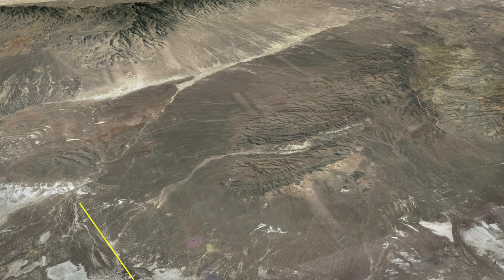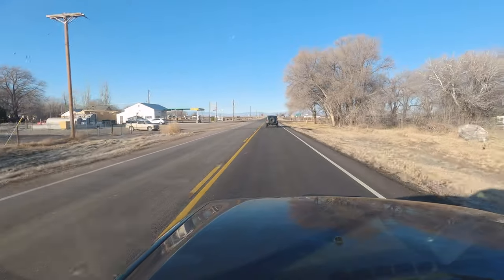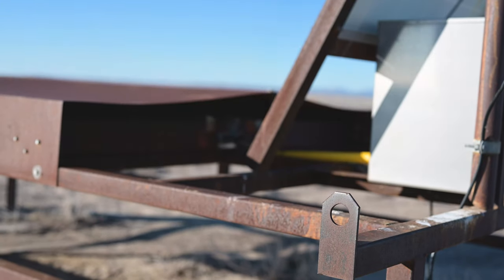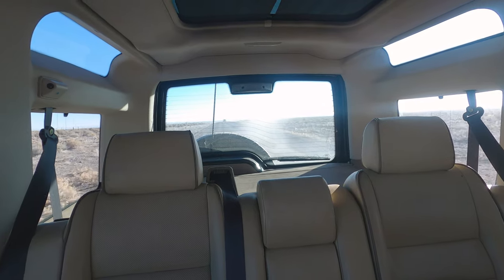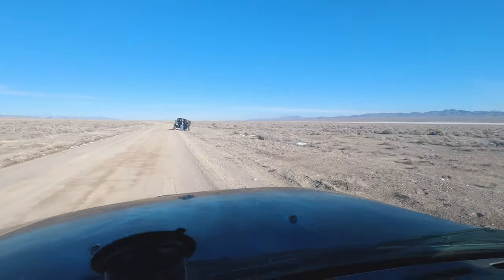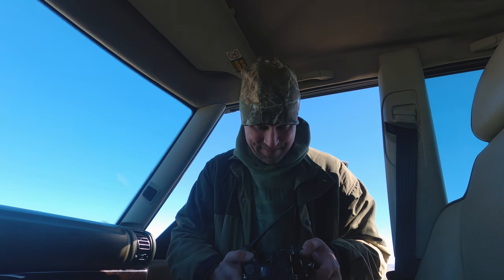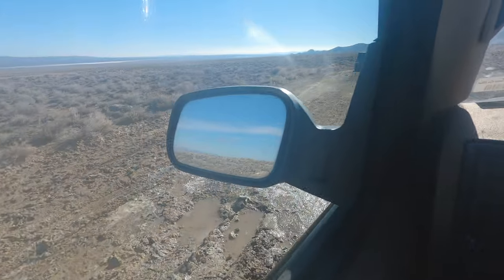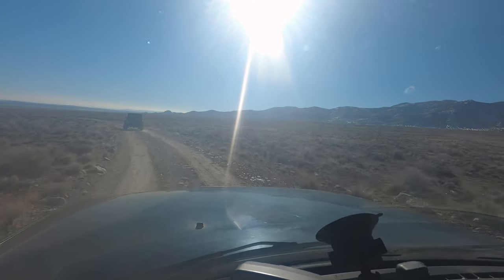We take our old Land Rover Discovery in search of wild horses in the Utah desert.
We decide to take my trusty old Land Rover Discovery 2 deep into the west desert of Utah, in search of wild mustangs.  Will we find any?

0:00 Introduction
2:03 Highway 50, the Loneliest Road in America
4:19 Off the Highway
4:50 Cosmic Ray Telescope
5:37 Searching for the mustangs
9:14 Mustangs in the wild
15:42 Mountain springs
17:03 End Credits